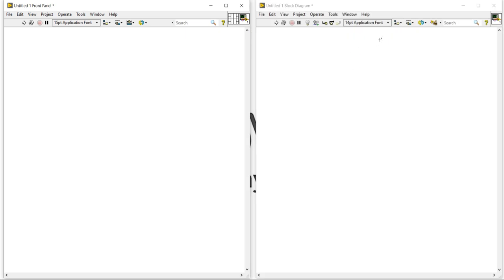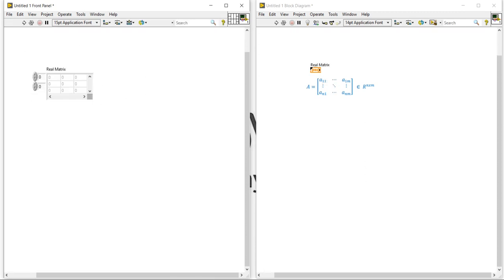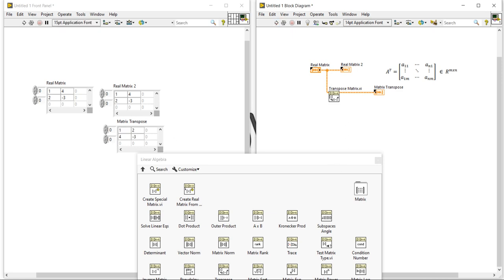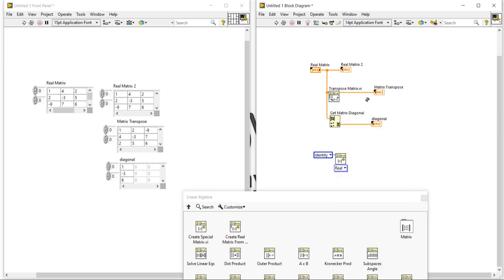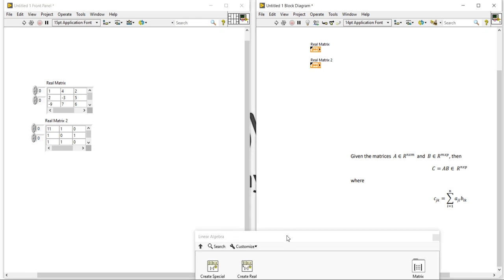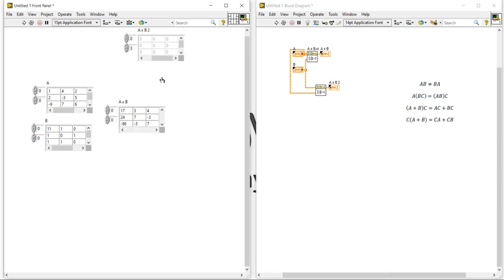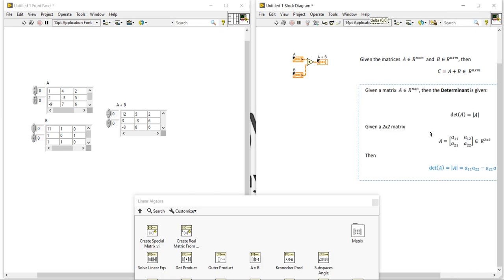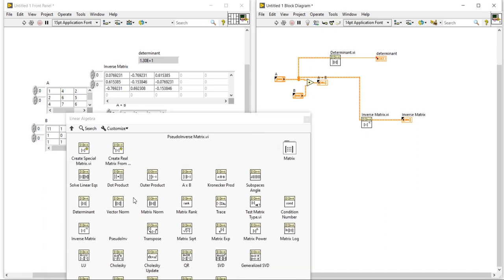Linear Algebra Palette in LabVIEW Part 1